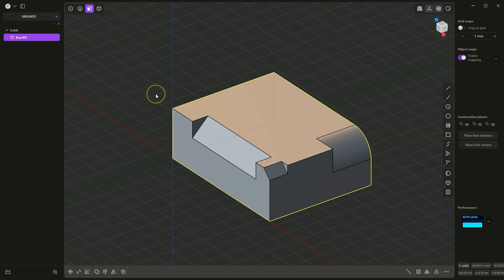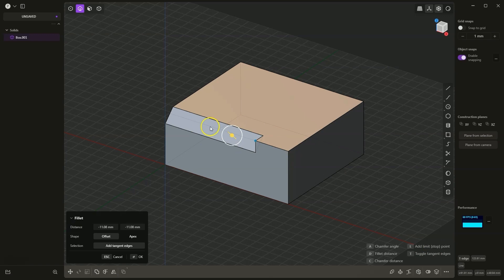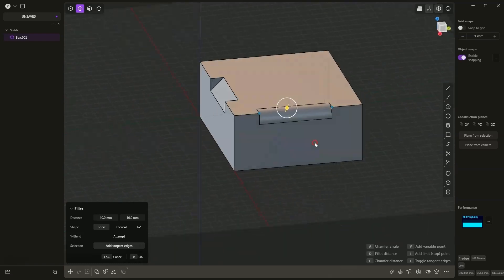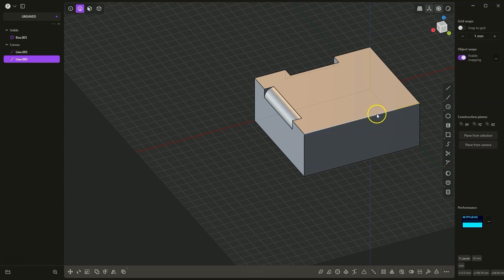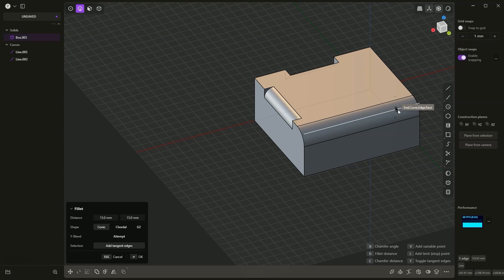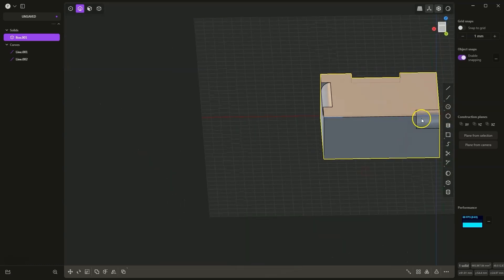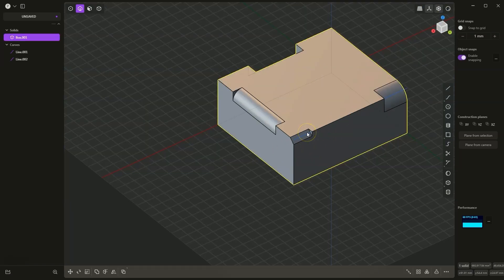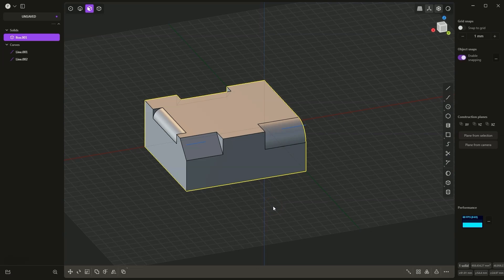Plasticity Fillet Add Limit Point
In this video I will show you how to add a chamfer or fillet to a part of an edge in Plasticity. We will use an option available in the Fillet operation and it will be Add Limit Points.